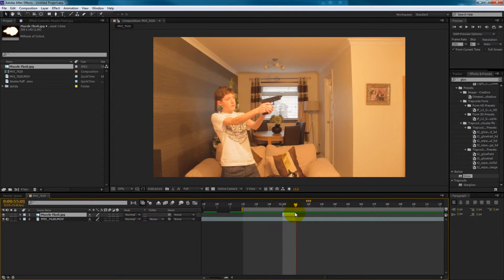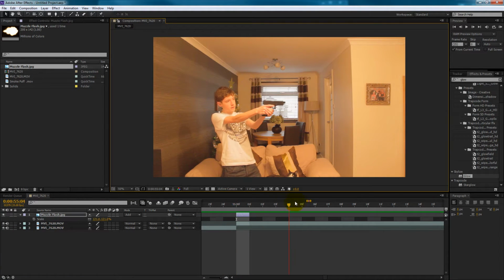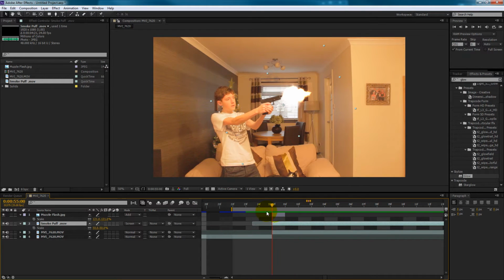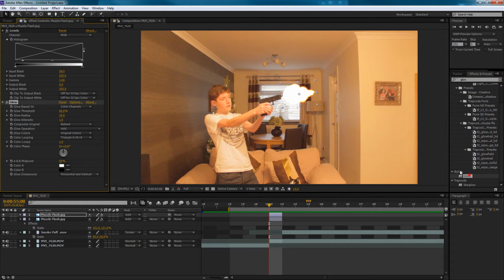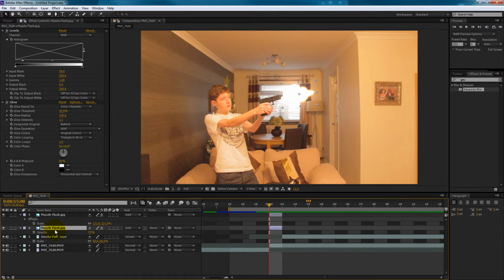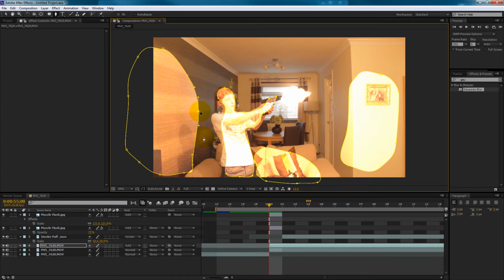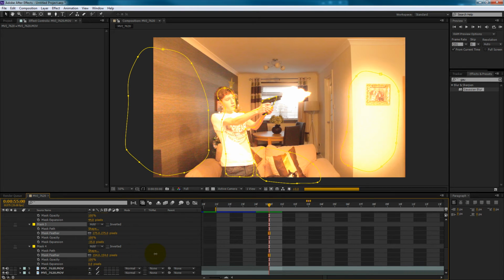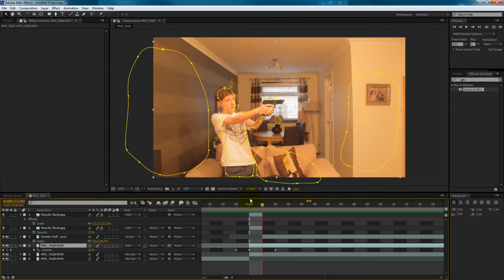Muzzle Flare Tutorial *In Depth*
In Depth Muzzle Flare Tutorial

Suggest Checking out other tutorials :D

For people using Phones or tablets and cant click annotations